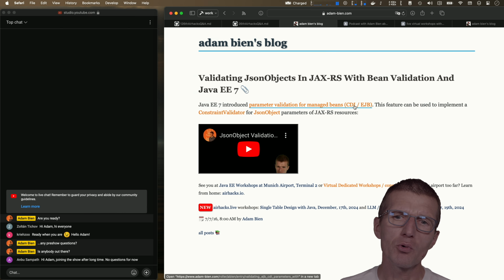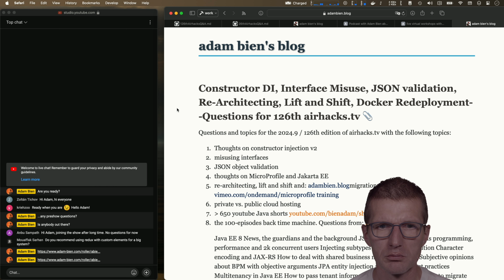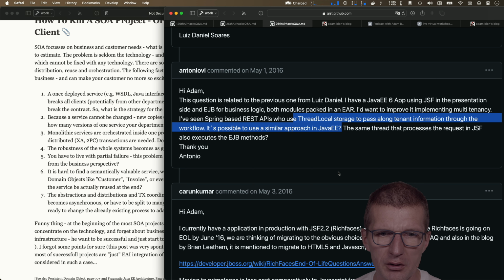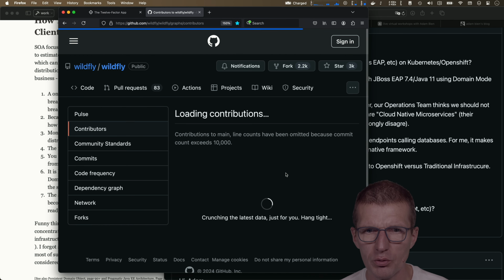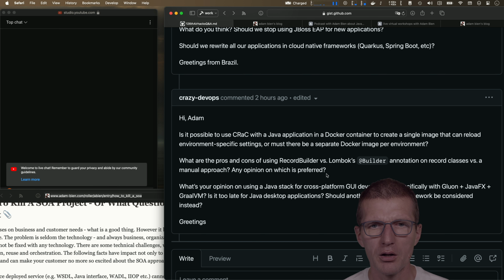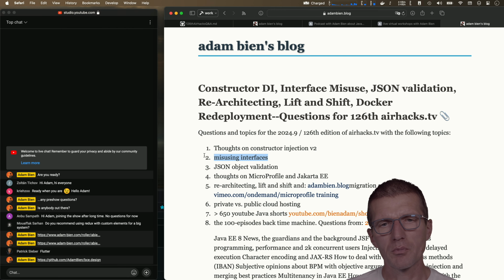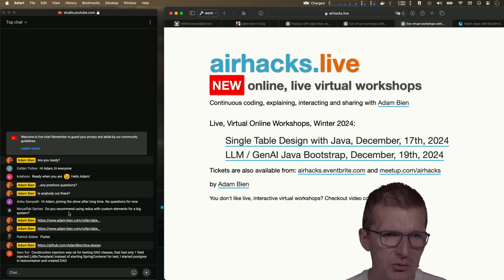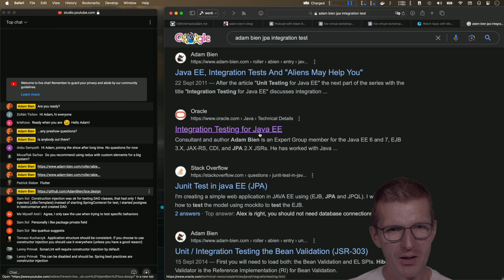126th airhacks.tv: JSON validation, DTOs, Microprofile, Lift and Shift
This episode of airhacks.tv covers:
JSON validation using JSONPath and custom validators, running Jakarta EE apps on OpenShift, comparing JBoss EAP and Quarkus applications, cross-platform GUI development options, constructor injection vs field injection debate, integrating Microprofile with Java 21, rebuilding blog engine with Quarkus and Microprofile, JSON vs DTOs, Lombok vs plain Java Record Classes, Jakarta EE, MicroProfile vs plain Java 21"

Any questions left? See you at the